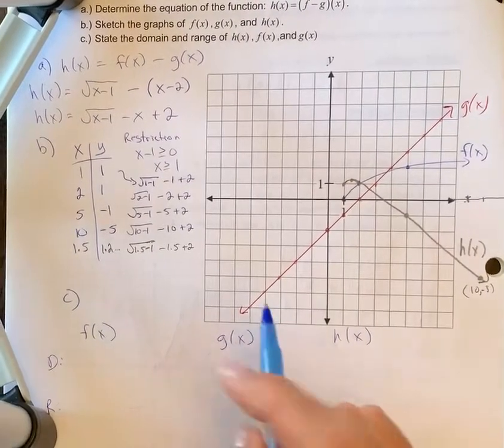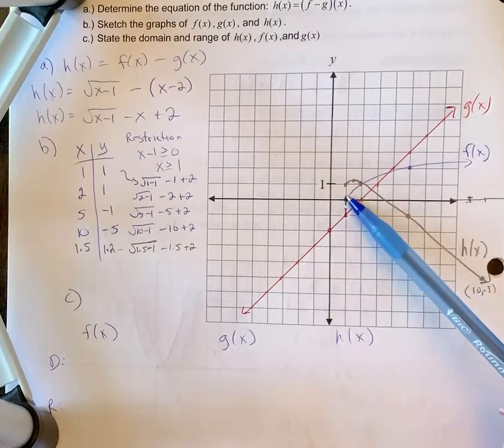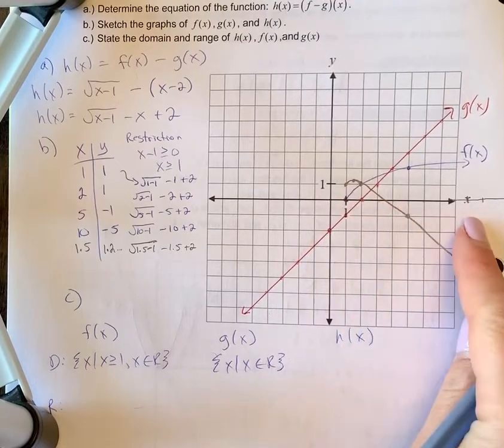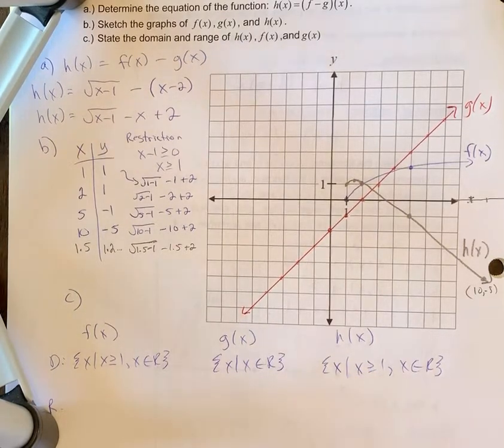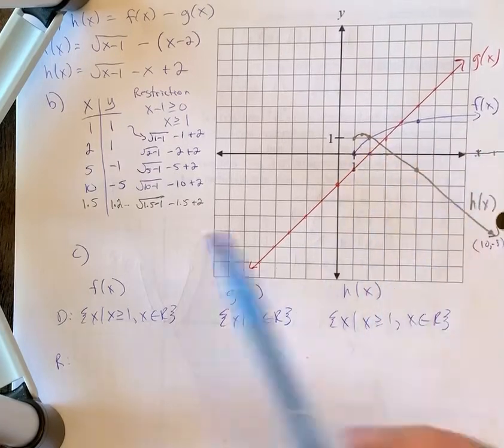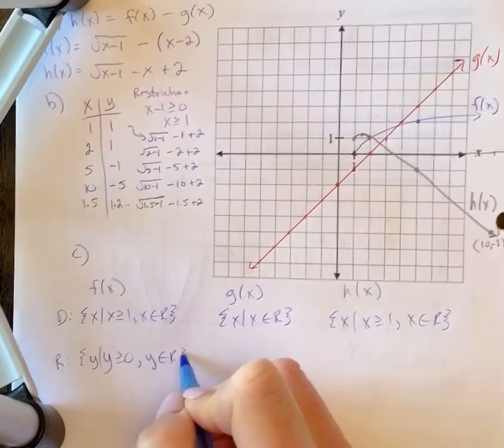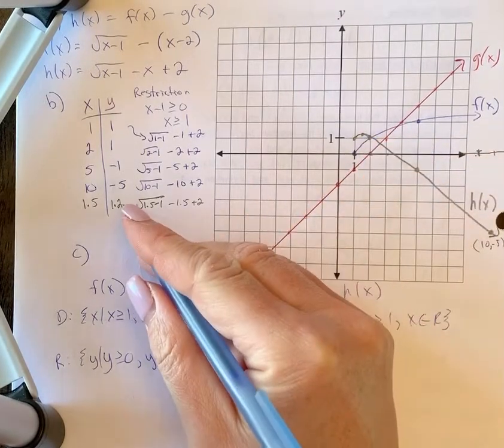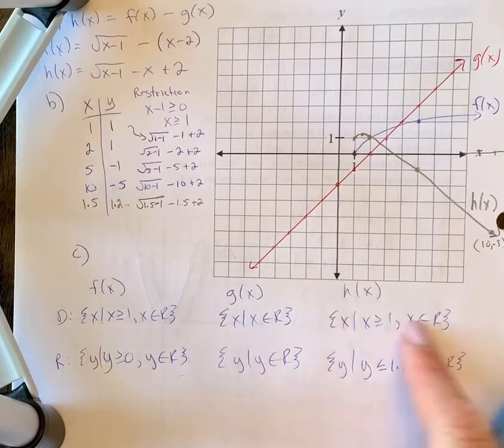Ex2c Sum & Diff Fcns